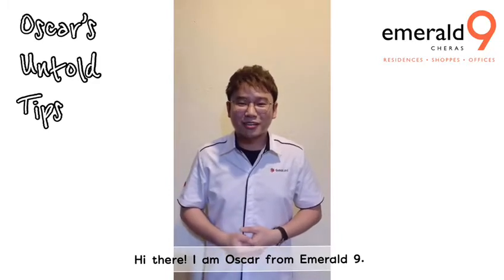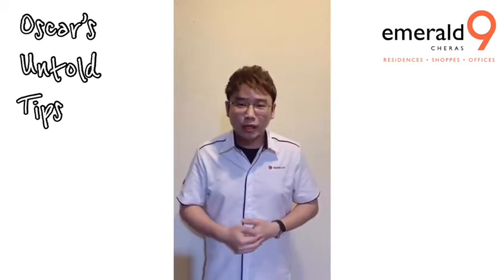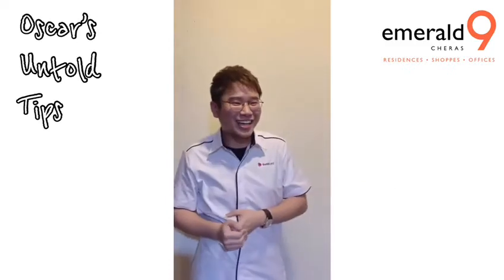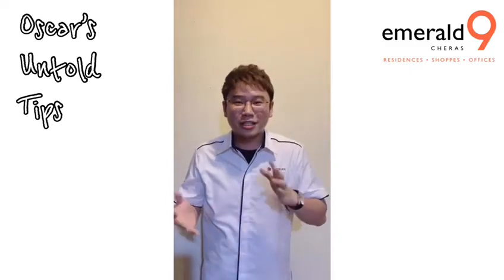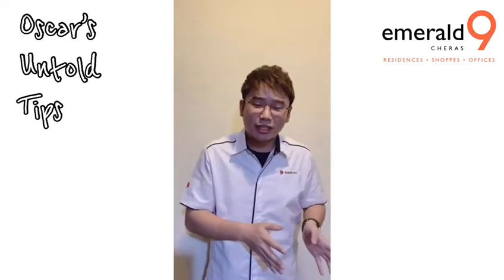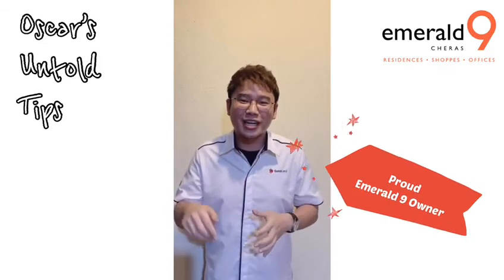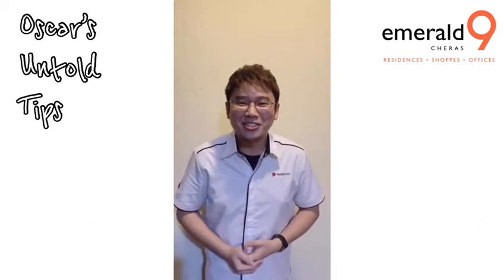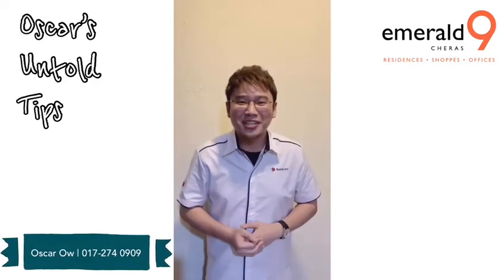Emerald 9 Untold Secrets #1